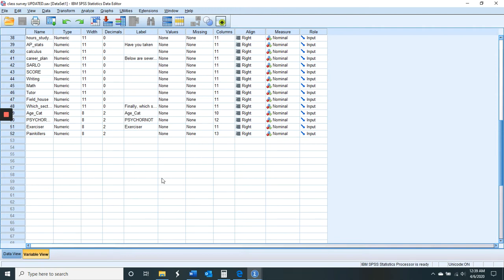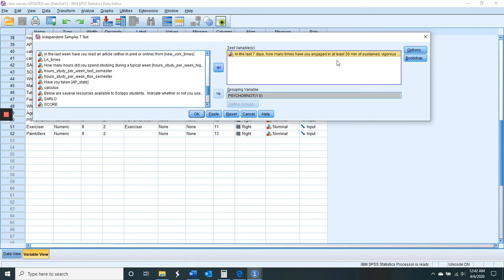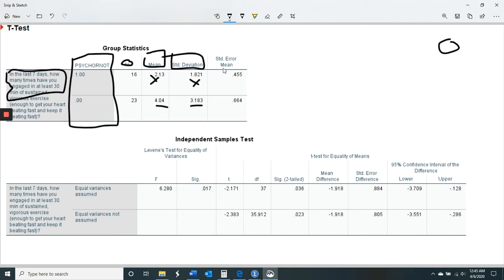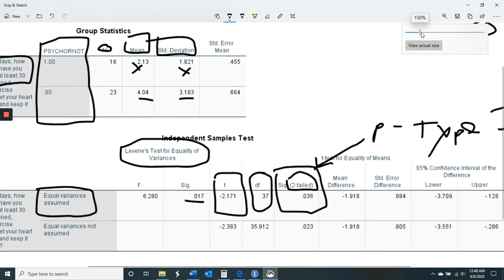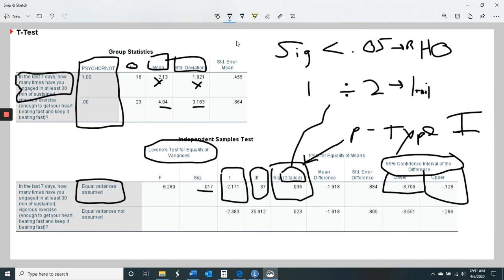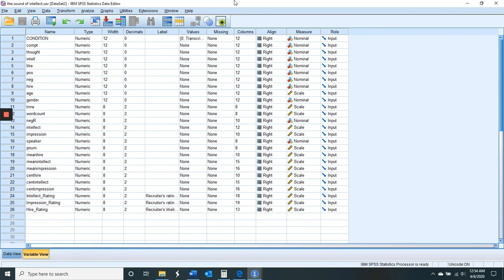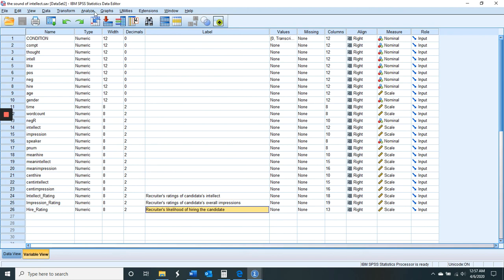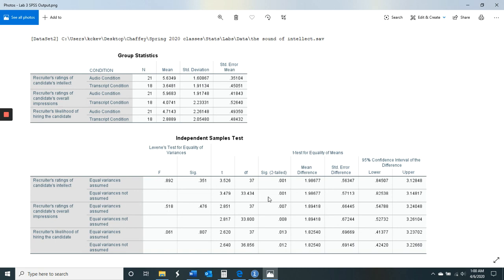SPSS Independent t VIDEO